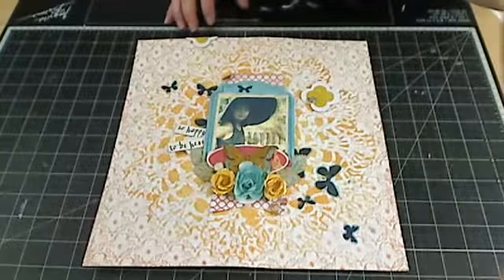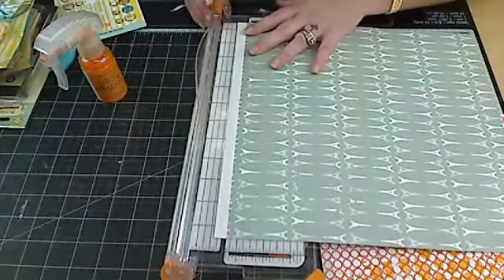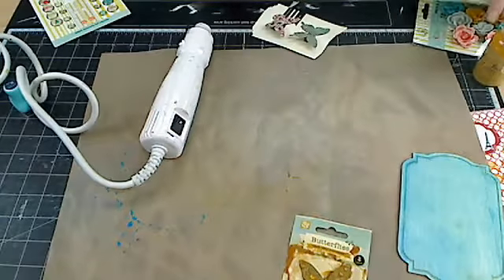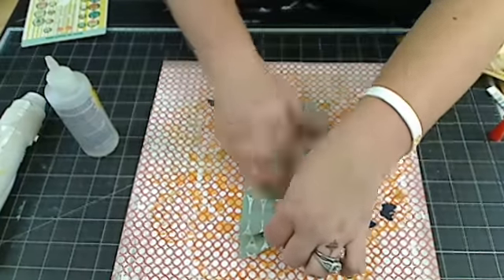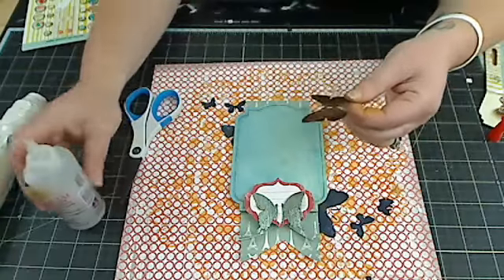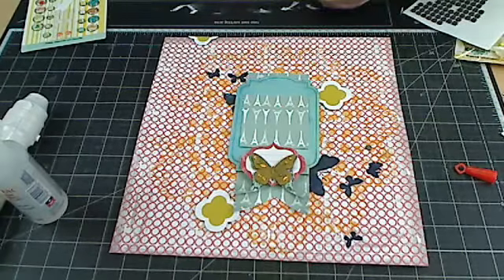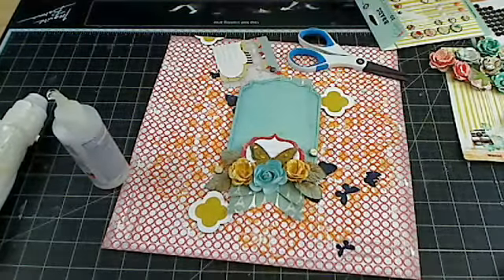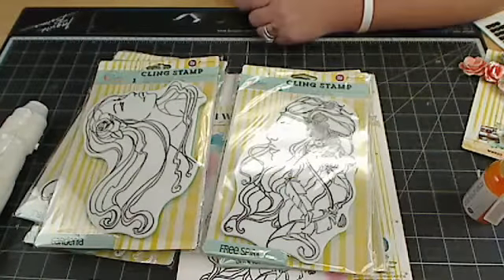Special Japan Live With Prima with Jamie Dougherty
Special Feature-Japan: "So Happy" Layout with Jamie Dougherty
Thursday, June 26th at 6:30pm PT/ 9:30pm ET/ 6/27-10:30am Japan

Join us for this International Live with Prima special with Jamie Dougherty. Jamie will be creating a dimensional layout sharing how to combine some of your prima favorites together to make the perfect layout. You'll learn that it's ok to mix and match color and patterns. There are no rules!

Prima Products:
844837-Welcome To Paris-Something About Her
844851-Welco